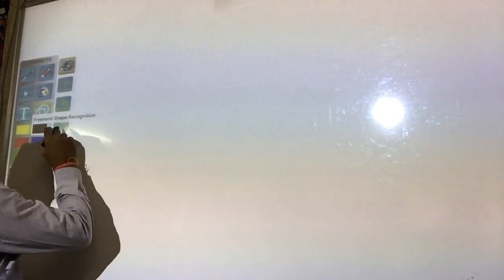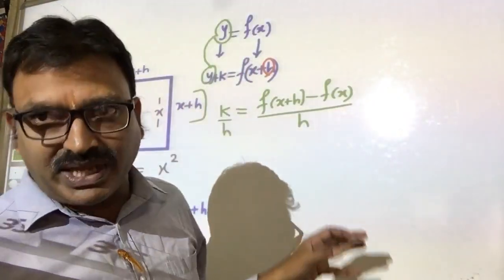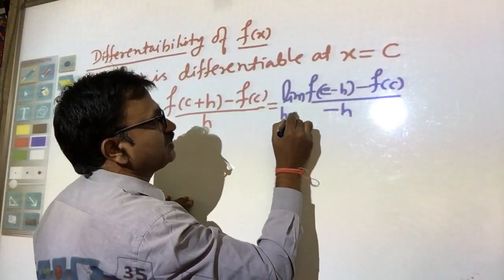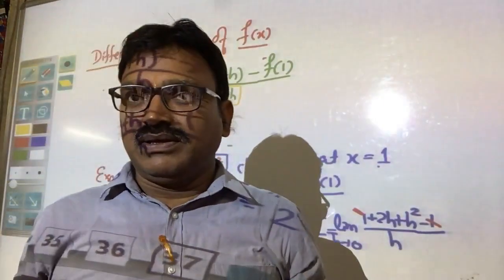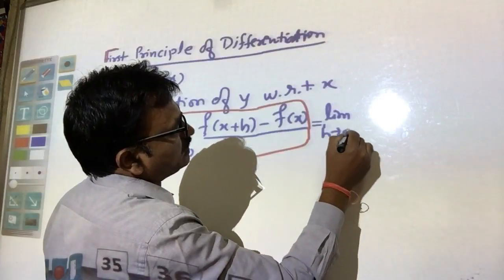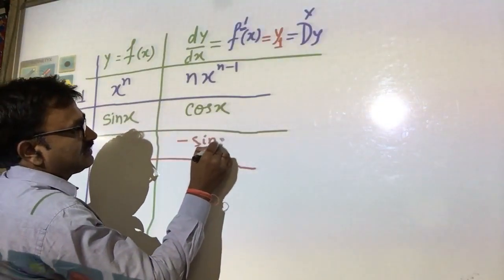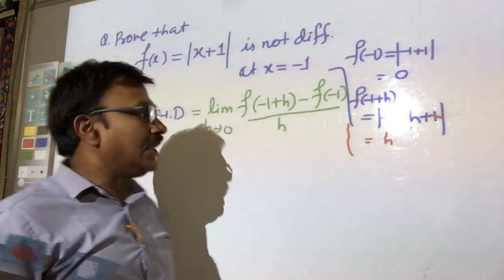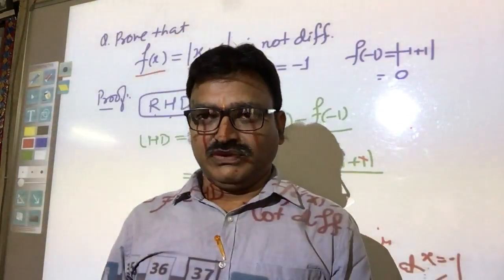Differentiability of function 12 maths 2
Definition  and problems on differentiability